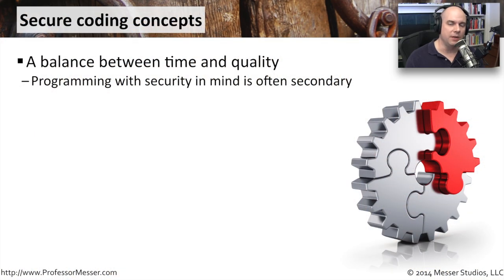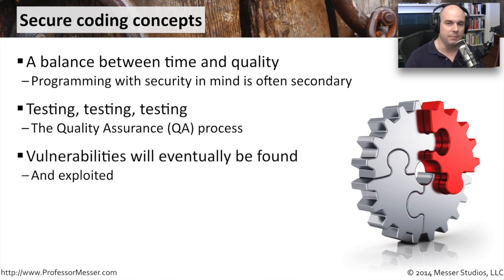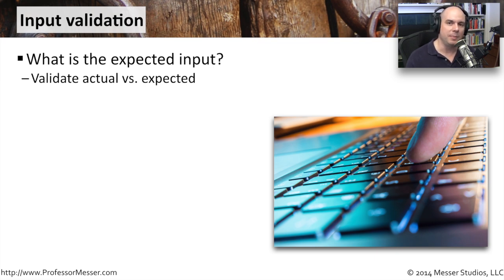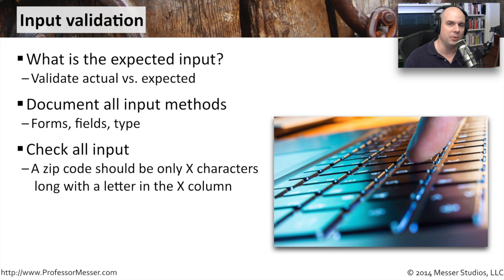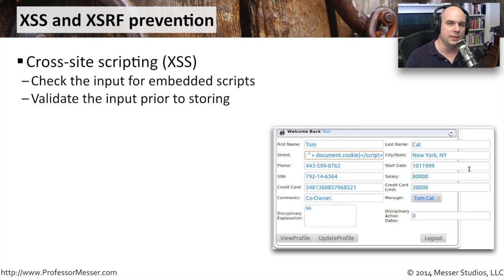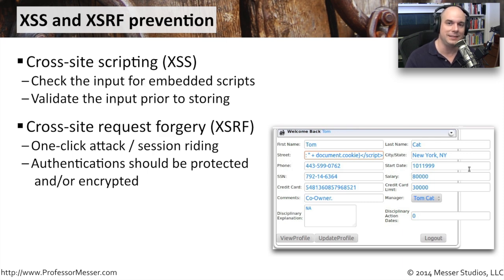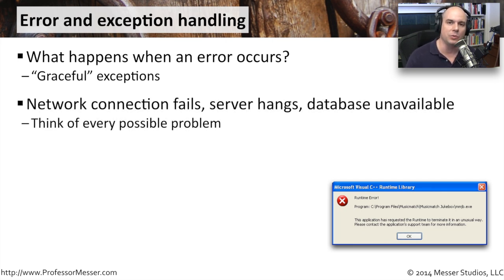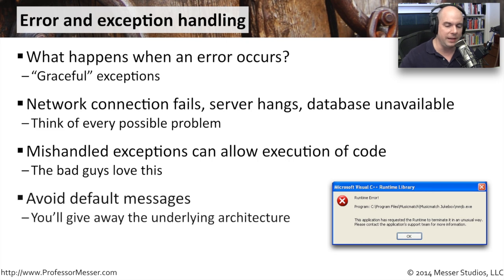Secure Coding Concepts - CompTIA Security+ SY0-401: 4.1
An application is only as secure as its programming. In this video, you’ll learn about security coding, validating input, cross-site scripting concerns, and how to handle exceptions.